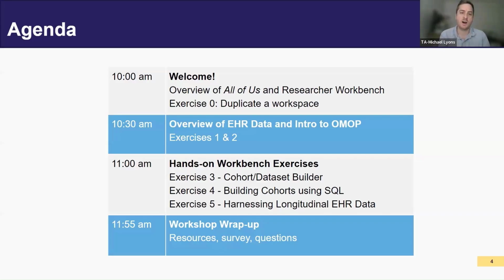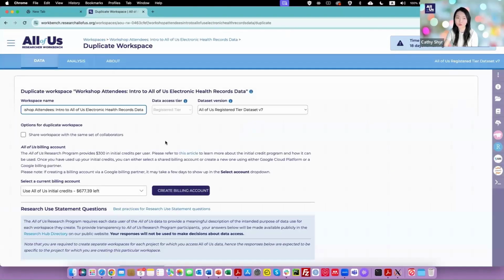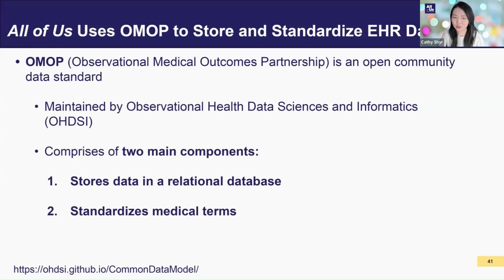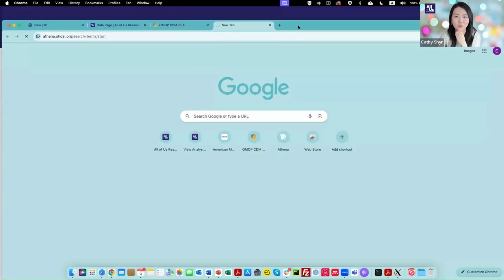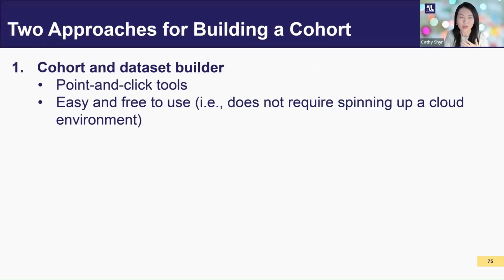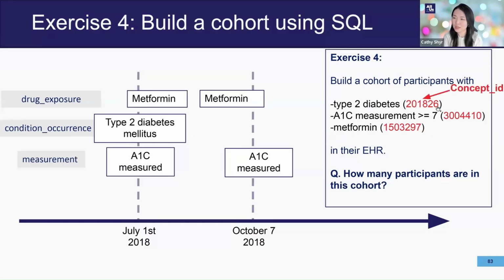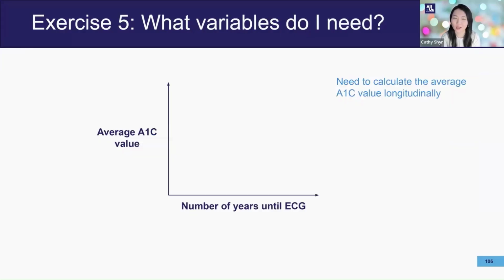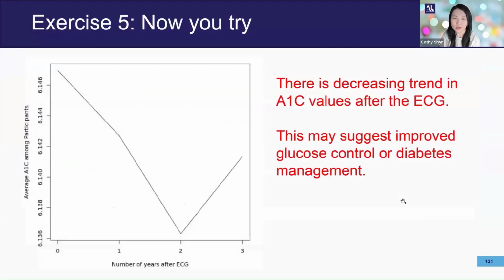Intro to Electronic Health Record (EHR) Data | Workshop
Welcome to a deep dive into the electronic health record (EHR) data in the All of Us Researcher Workbench!

In this video, Cathy Shyr, Ph.D., a research fellow in the Department of Biomedical Informatics at the Vanderbilt University Medical Center, provides an in-depth workshop on EHR data and the Observational Medical Outcomes Partnership (OMOP) Common Data Model.

This workshop includes self-guided exercises to help you understand how to work with OMOP tables, explore OMOP concepts, and build cohorts with EHR data for analysis.

During this workshop, you'll learn:
- About the OMOP Common Data Model
- How EHR data is curated and organized
- How to work with OMOP tables and concepts
- How to build cohorts with the Cohort Builder and Dataset Builder
- How to build cohorts with SQL code in your analysis environment
- How to work with longitudinal EHR data

Quick links:
4:48 Overview of the All of Us Research Program
10:50 Exercise 0: Duplicate a workspace
16:58 Overview of All of Us EHR data
23:50 Introduction to OMOP
24:42 OMOP stores data in a relational database
28:38 Exercise 1: Working with OMOP tables
34:04 OMOP standardizes medical terms
37:58 Exercise 2: Using Athena to find OMOP concepts
38:17 Exercise 2.1: Exploring OMOP concepts
40:41 Concept ID vs Concept Code
42:20 Exercise 2.2: Exploring OMOP concepts (continued)
48:34 Building a cohort with the Cohort Builder
55:54 Creating a dataset with the Dataset Builder
57:34 Exercise 3: Using the Cohort Builder and the Dataset Builder
58:10 Building a cohort with your analysis environment
59:43 Exercise 4: Building a cohort using SQL
1:09:31 Exercise 5: Working with longitudinal EHR data
1:24:46 Additional resources to check out!